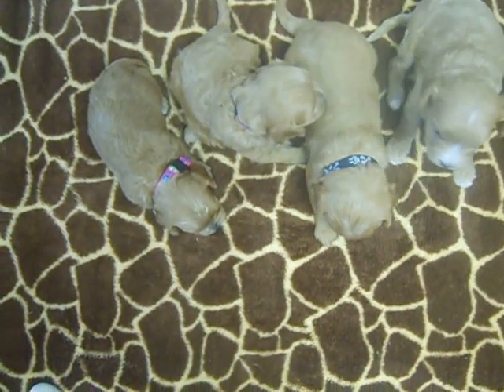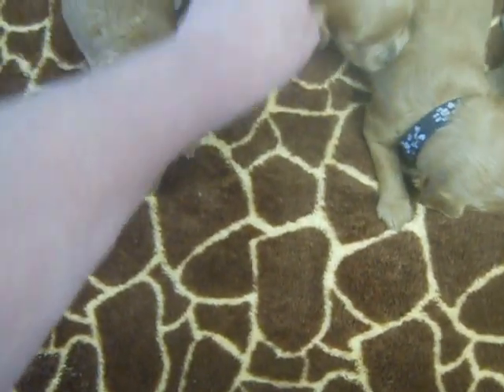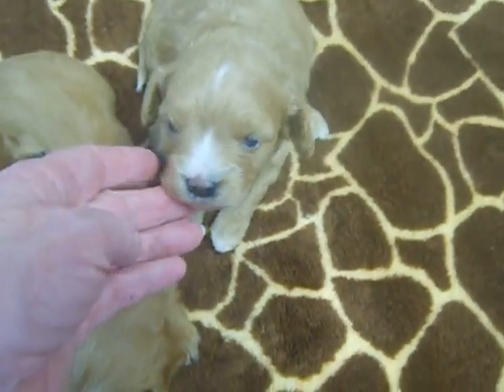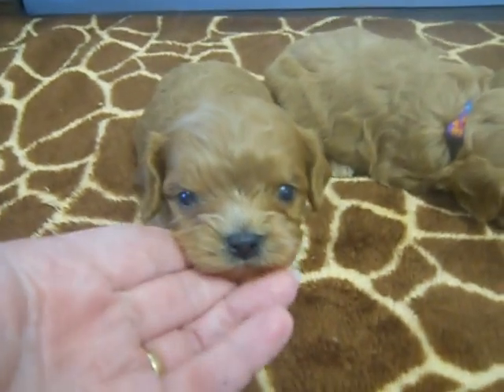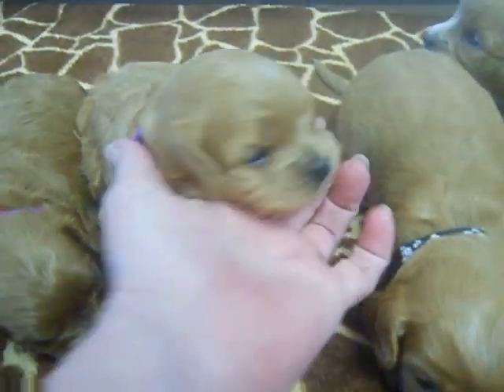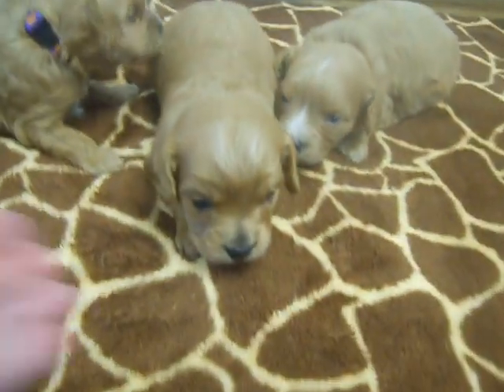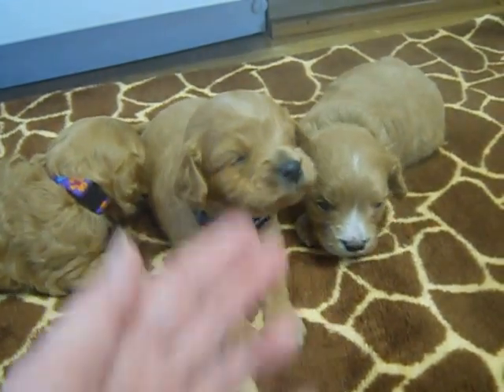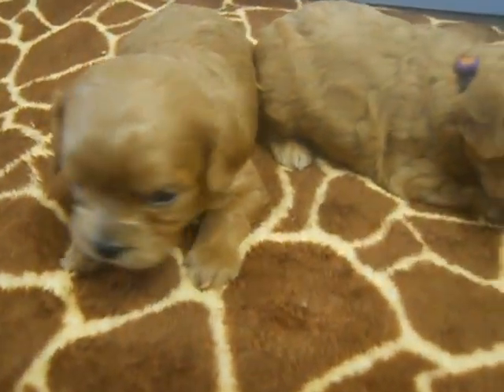POPPY'S CAVAPOO'S 3 WEEKS AND 2 DAYS OLD ~ 2 BOYS AND 2 GIRLS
THESE PUPPIES ARE ADORABLE.   THEIR HAIR IS GETTING WAVY AND THEY ARE WALKING AROUND MORE.  BLUE COMES TO ME WHEN I OPEN THE CRATE.   BUTTERFLY IS THE SMALLEST WITH HER SIS  FLOWER NEXT.  THE BOYS ARE CLOSE TO THE SAME SIZE.